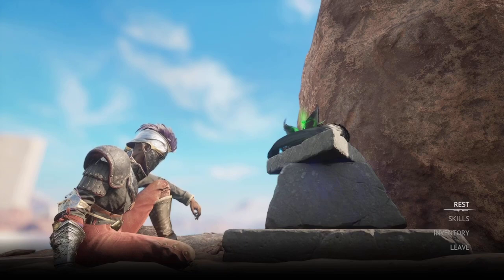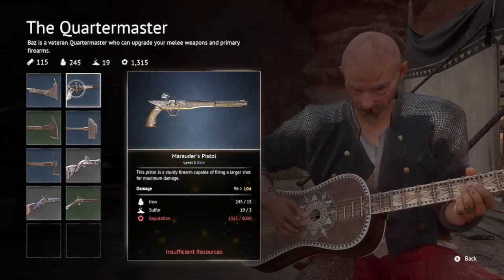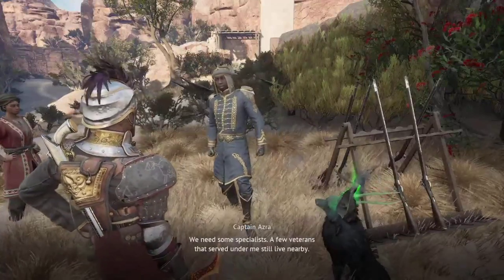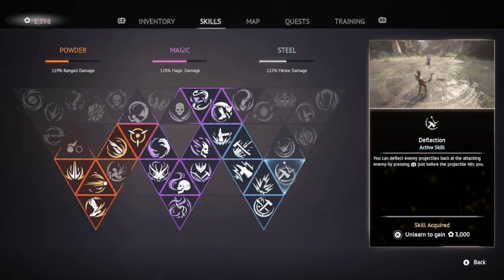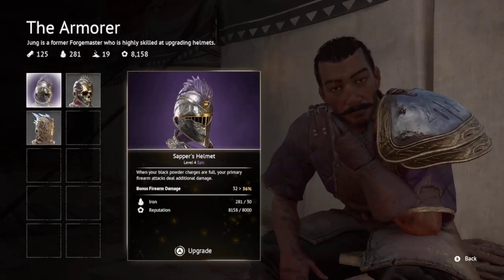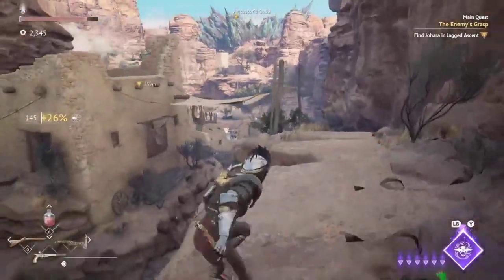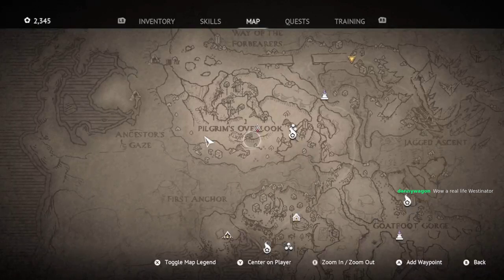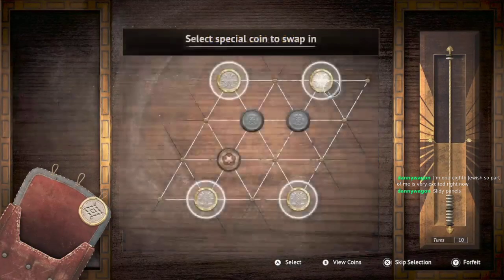Lets get those side quests ⚔️ New Souls-Lite ✖️ FLINTLOCK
Doing some side quests in Wanderer's Rest.

VOD Chapters
0:00:00 - Intro
0:01:27 - Bandit Camp Cape Reunion
0:07:34 - Side Quest Fighting the Knight with no black powder
0:13:33 - Side Quest: The Duty Calls
0:28:20 - Heading on to Way of the Forebearers
0:41:41 - Ancestor's Gaze area
0:47:05 - Bandit Camp Pilgrim's Overlook
0:53:01 - Tale of Sebo and a Soldier
0:59:04 - Outro